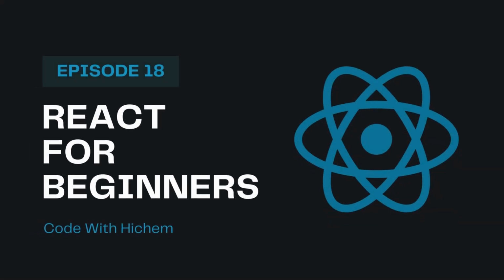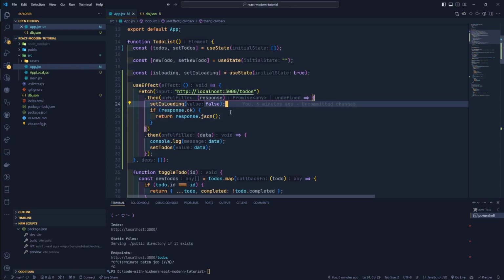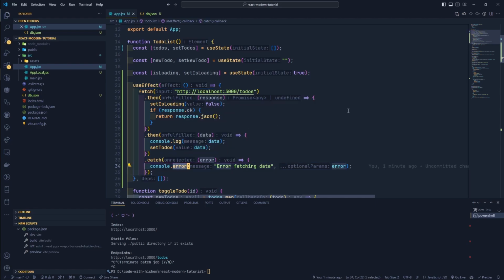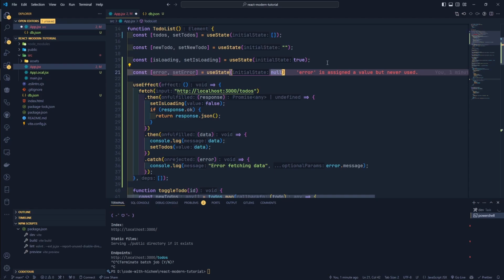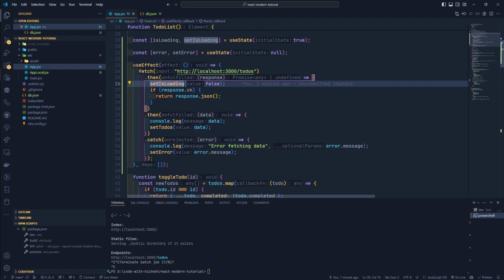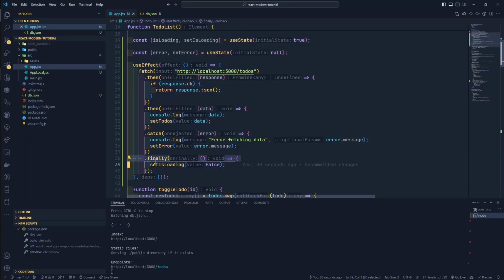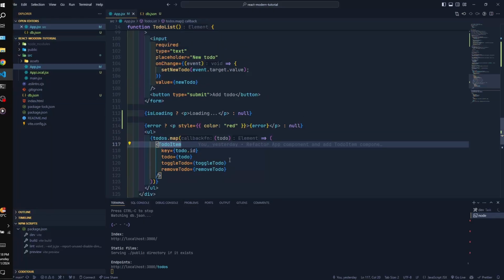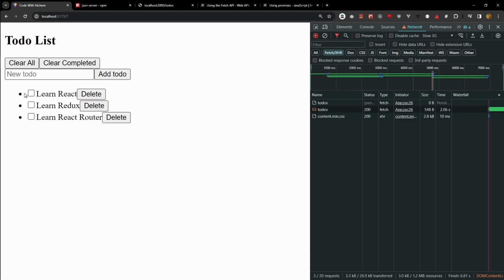Beginner React Tutorial #18 - Error Handling